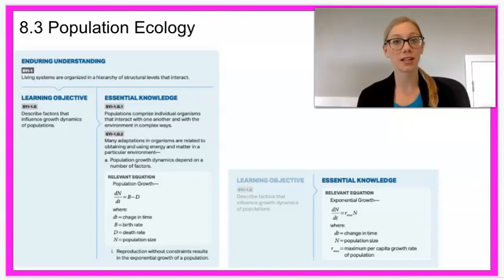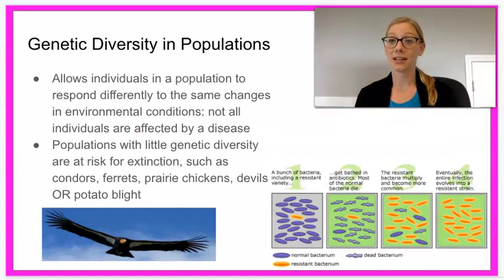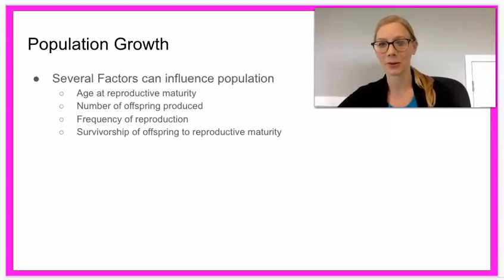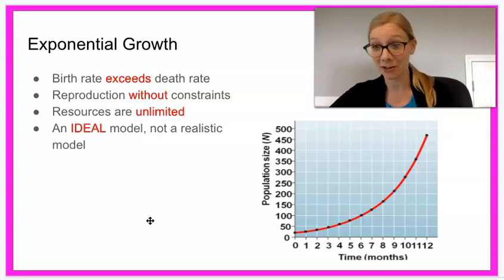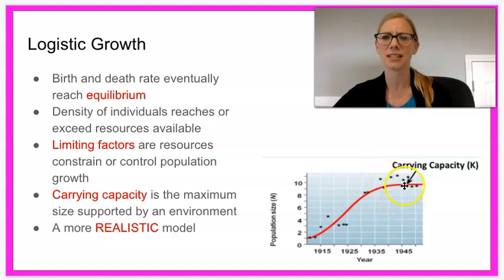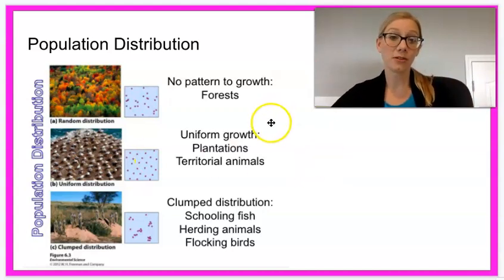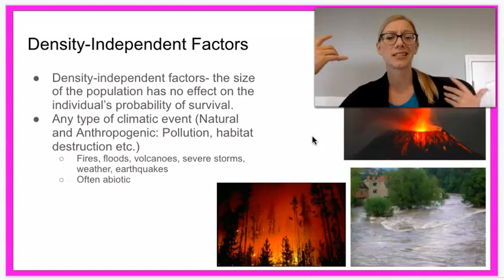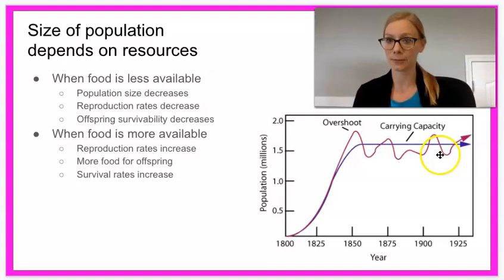8.3 Population Ecology & 8 4 Effect of Density of Populations